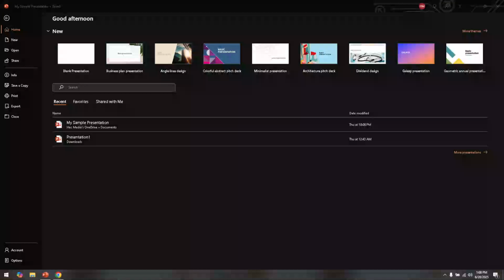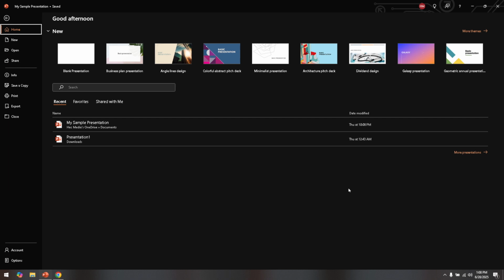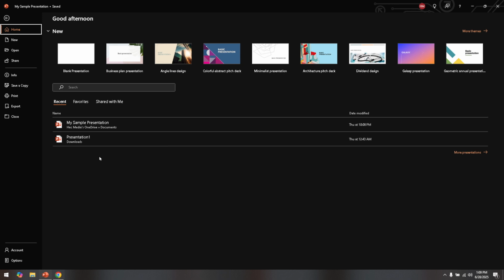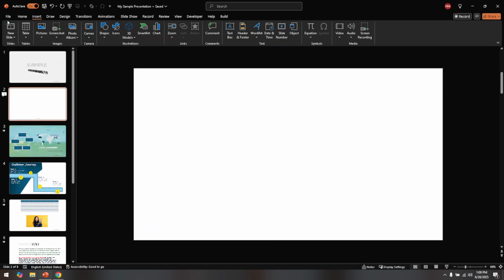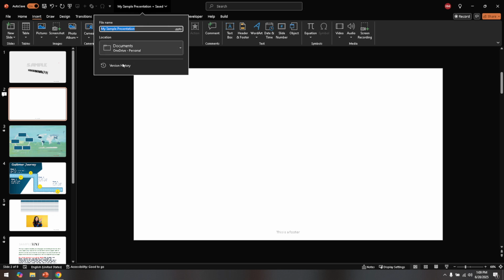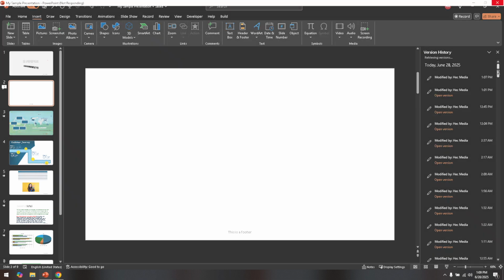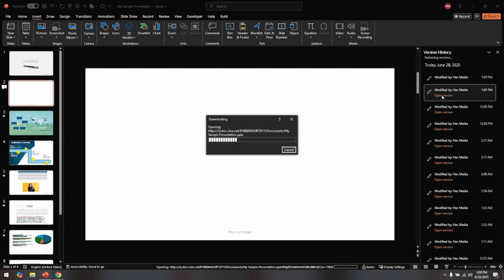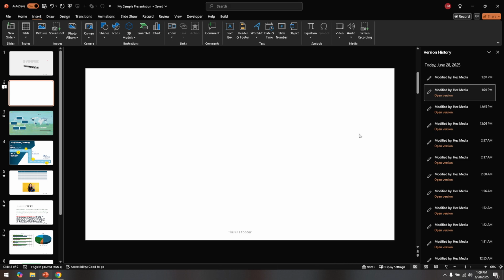How To Restore or Recover Previous Versions of Powerpoint Files [2025 Full Guide]